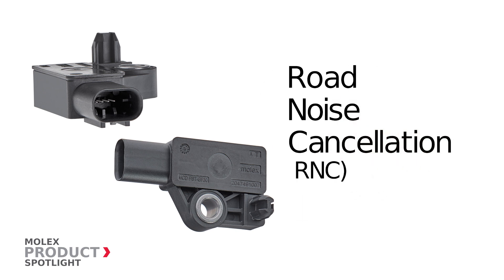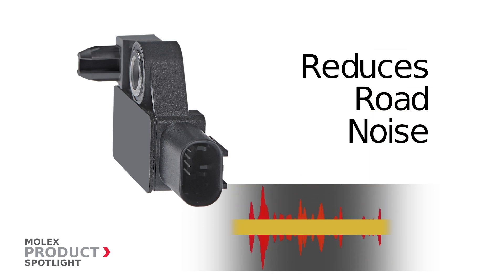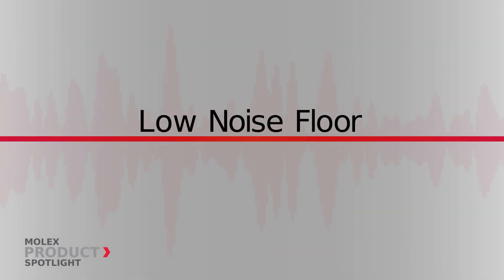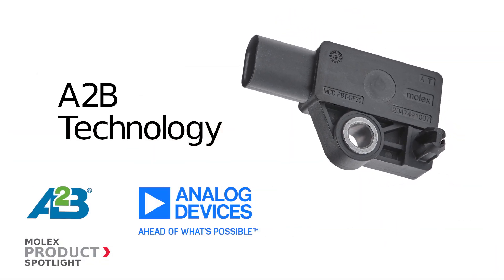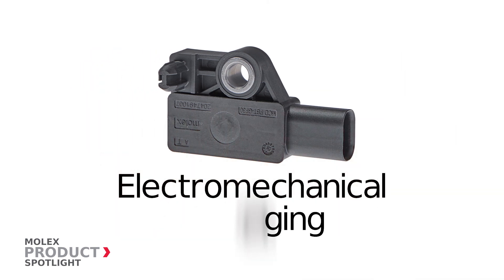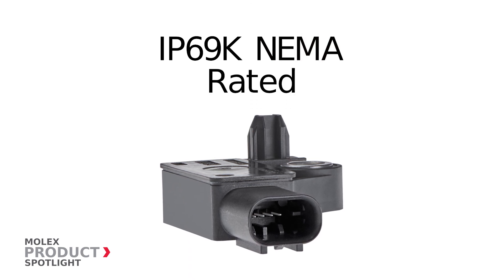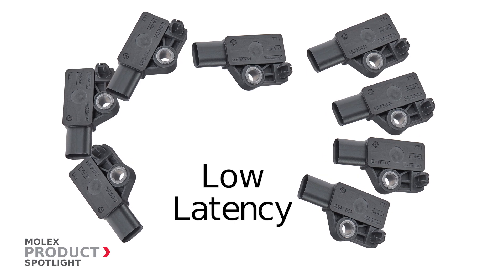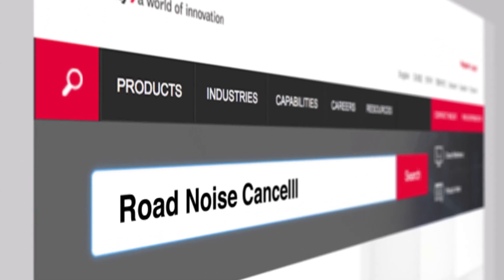Road Noise Cancellation (RNC) Sensors | Molex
Molex’s Road Noise Cancellation (RNC) Sensors, with A2B technology, convert vehicle chassis vibration into a signal that generates a cancellation soundwave, reducing road noise within the cabin.